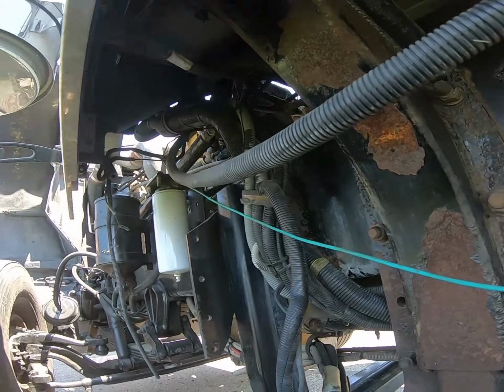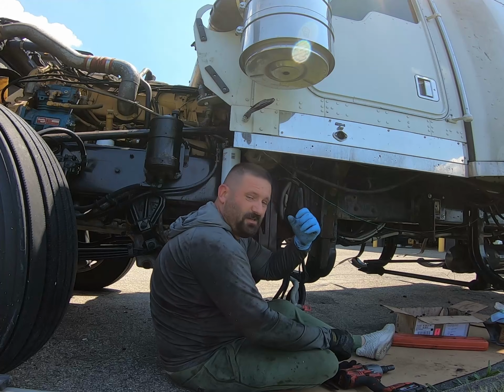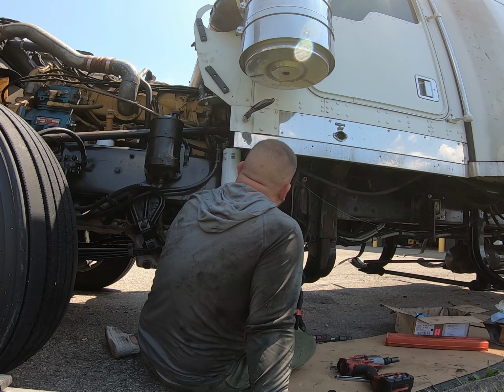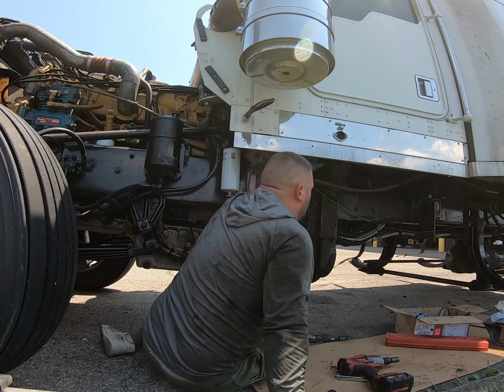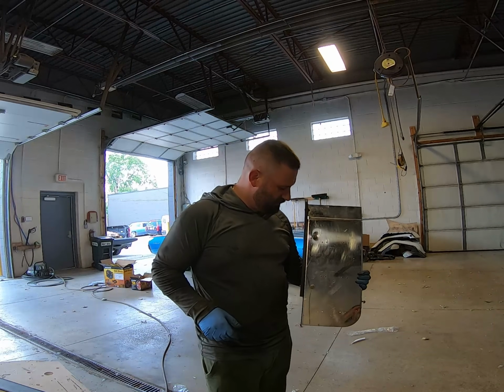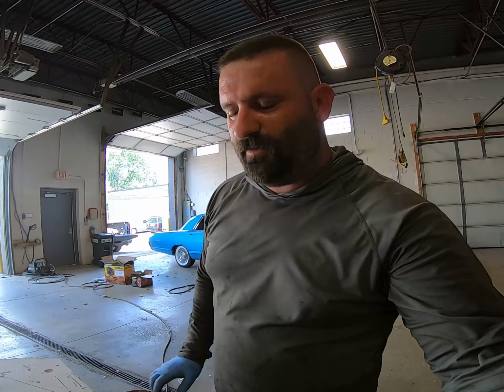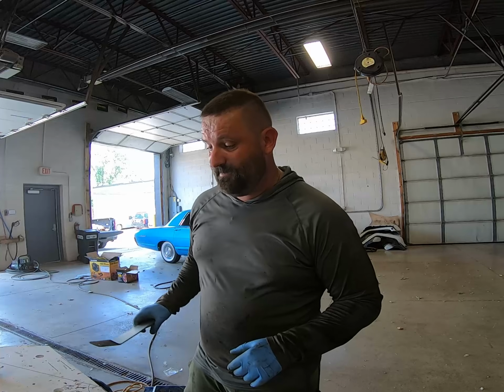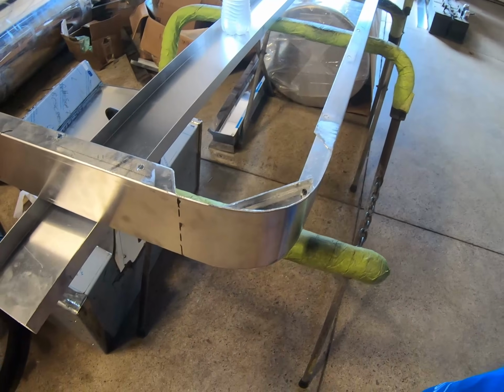Project W900 Slow And Painful Progress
Finally made some progress on the w9.